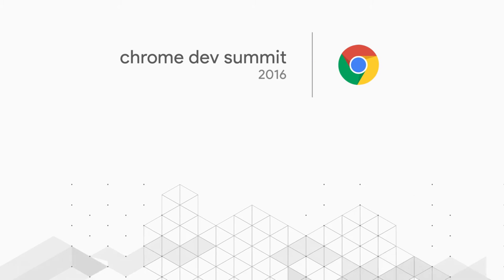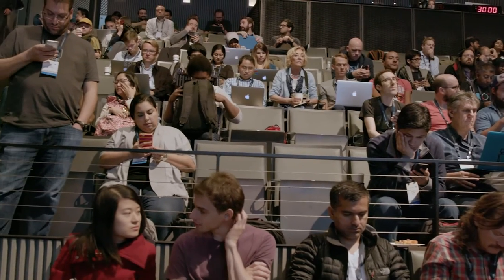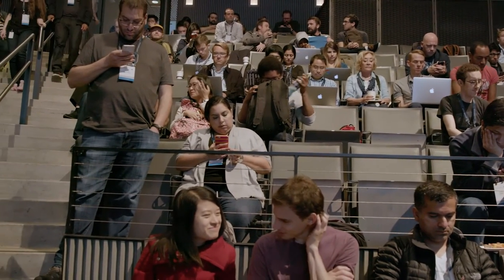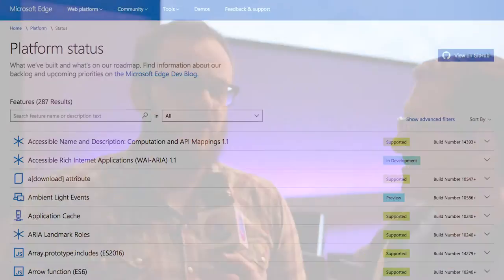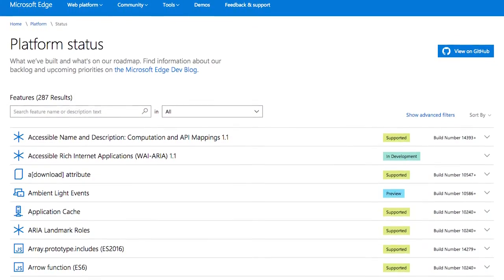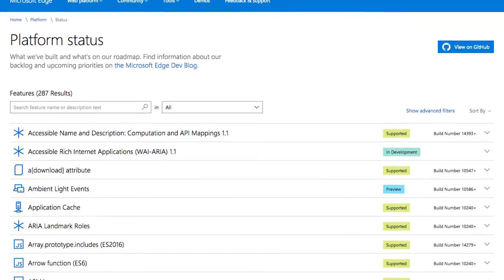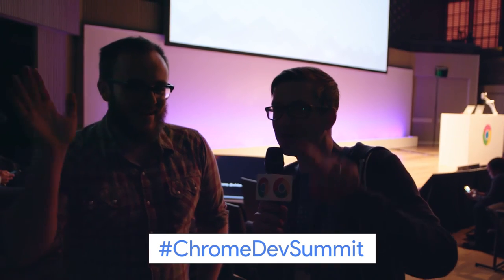Summit Report: Patrick Kettner (Chrome Dev Summit 2016)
Live from Chrome Dev Summit 2016! Rob chats with Patrick Kettner from Microsoft about his talk on PWAs, why he is speaking at CDS,  and more!